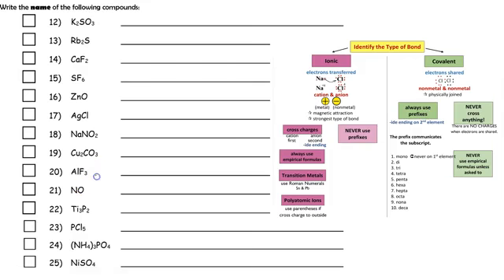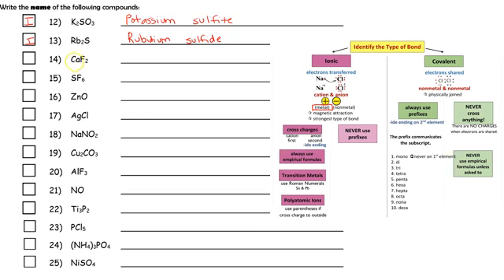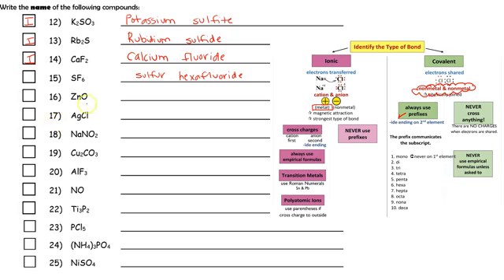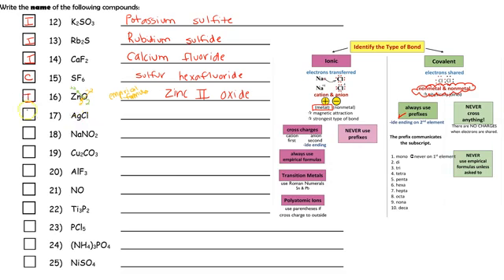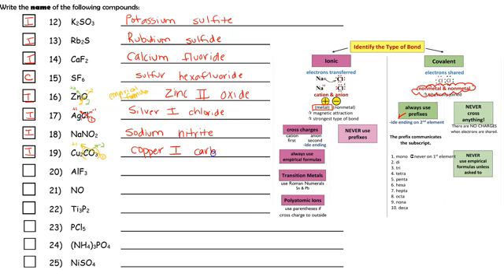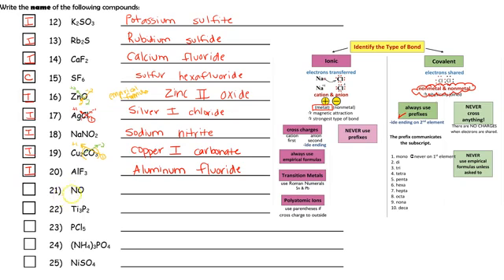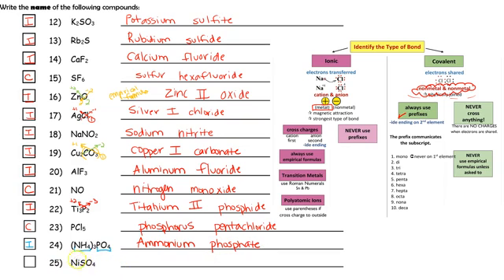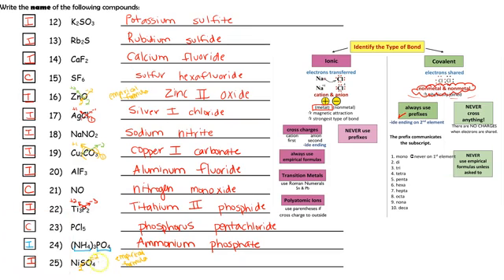Examples of Writing Names Mix PreIB